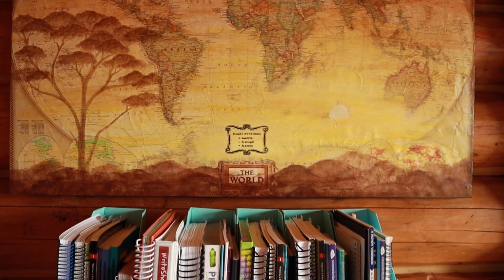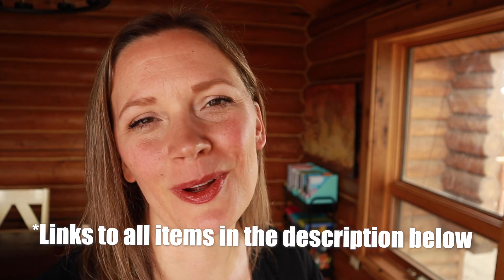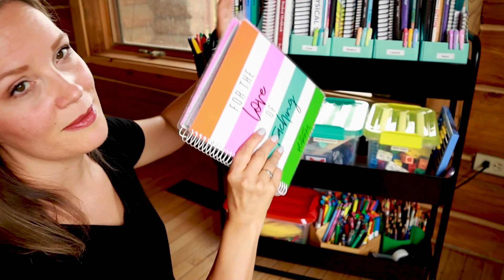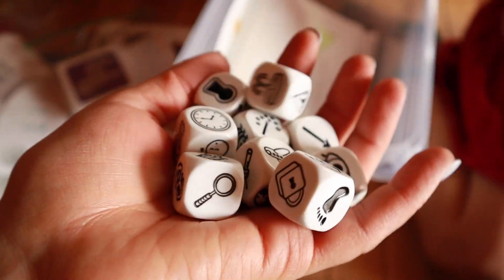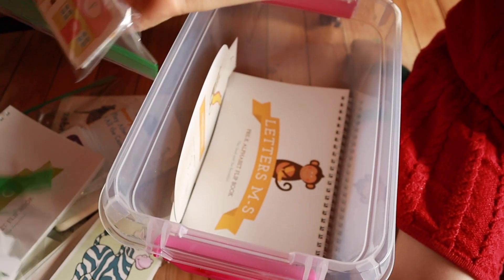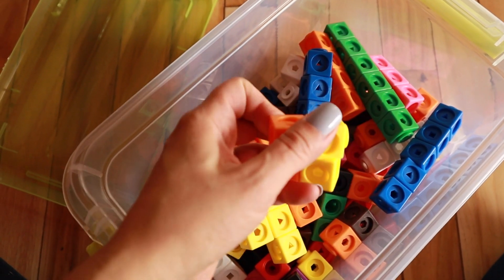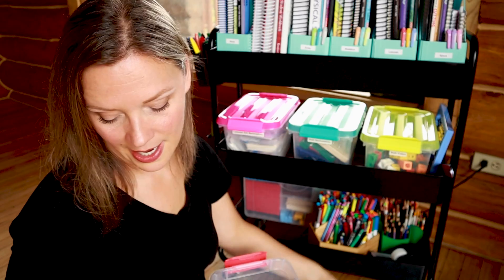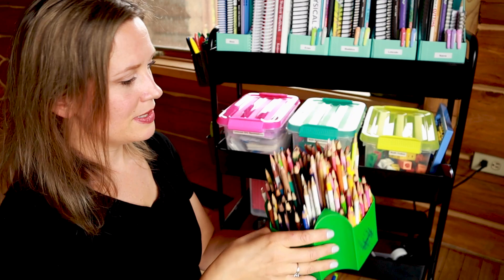Small Space HOMESCHOOL ORGANIZATION | Our Homeschool Cart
You don't need to have an entire room dedicated to homeschooling in order to homeschool well! Today, I'm showing you how you can use a homeschool cart to organize most of what you might need for homeschooling in one small space. Homeschool carts are the perfect solution if you live in a smaller home or really just want to have things easily accessible. And check back for a tour of our complete homeschool room in a few weeks!

✨Get $40 when you sign up for Rakuten + Get Cash back from your favorite stores while doing your Online Shopping!  ⬇️⬇️⬇️

Blue Magazine Holders
DYMO Label Maker
Wooden Geoboard
Sand Timers
Fraction Cubes
Division Learning Wrap Ups
Math Dice
MathLink Cubes
Small Whiteboard
Alphabet Magnets
Storage Bin for Math Blocks
Bamboo Rotating Pencil Caddy
Crayola Crayons with Caddy
Tape Dispenser

🌟 Establish a purpose-driven plan designed to help your unique family thrive using our Homeschool Vision Planning Guide!

🌟 OUR FAVORITE CURRICULUM & RESOURCES!!
📦 Books We Love on Amazon

Hi friends! I’m Erin. I’m a homeschooling mom to 4 kids and we’re in our 8th year of this homeschool lifestyle. I love to share videos with tips about things we’ve learned along the way that have helped me out, as well as curriculum reviews and some heartfelt homeschool inspiration. I hope you leave here feeling encouraged that YOU CAN DO THIS!

* THIS VIDEO IS NOT INTENDED FOR CHILDREN, it is directed at adults. *